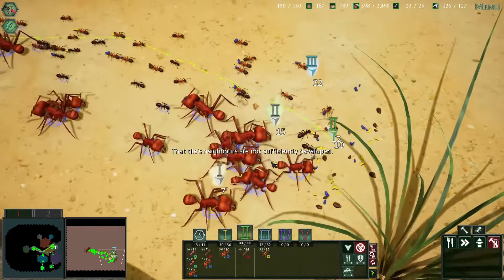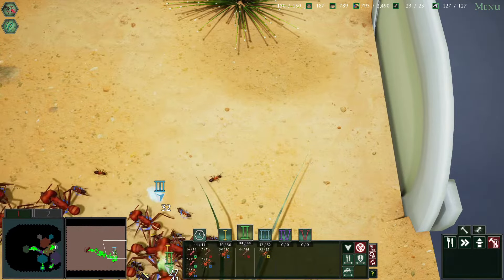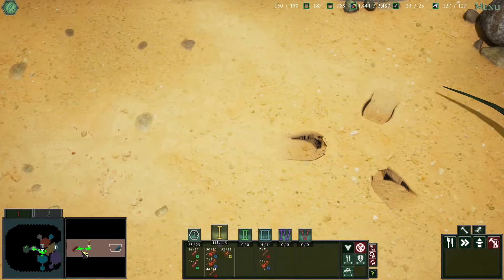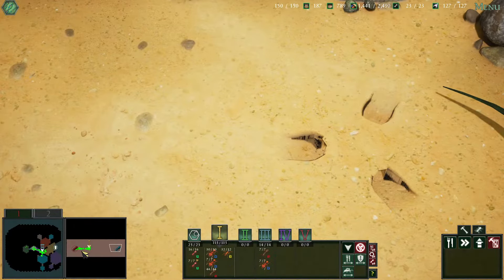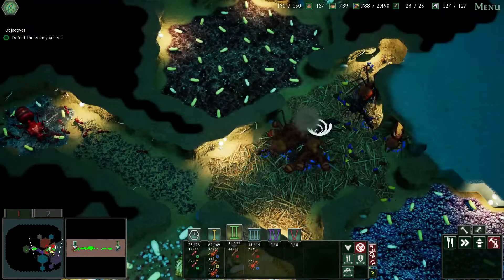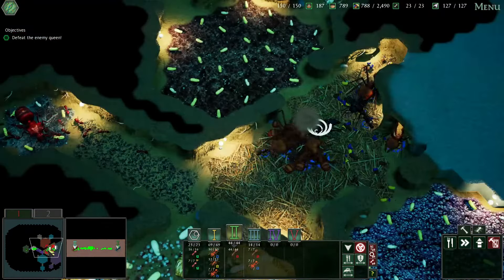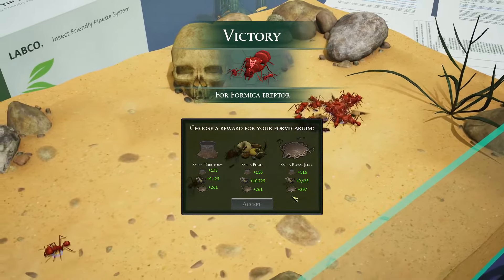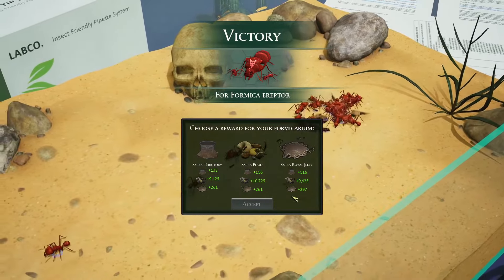Gateway missions are so evil | Empires of the Undergrowth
This game is not for those with phobia for insects, but it *is* an interesting RTS! Let's Play a full level: Possibly the final experiment.

Forge your empire in the world of ants, building extensive nests and managing an intricate hierarchy in a way that puts the real-time strategy genre under the microscope. Control a variety of warrior ant species in intense battles, command your workers to build and supply an ever-expanding base, and protect your queen at all costs while navigating the unique threats and opportunities of the insect world.aximize the output of your factory. Solo or cooperatively with friends!